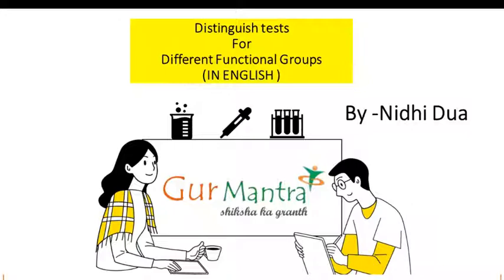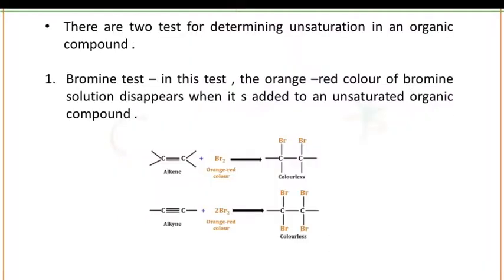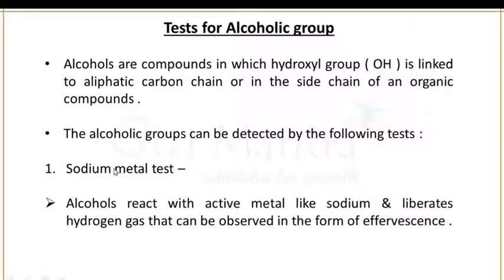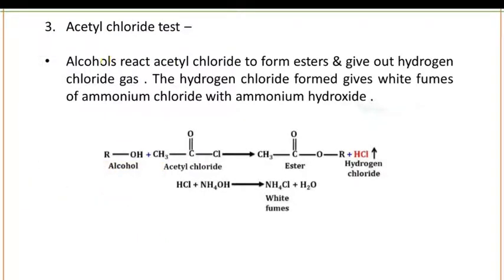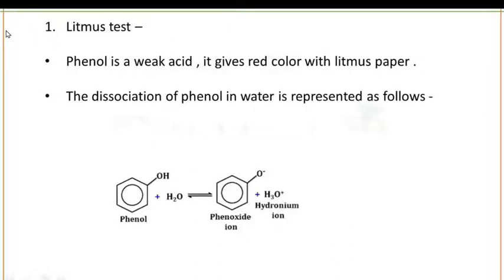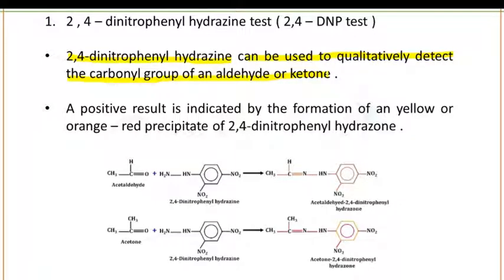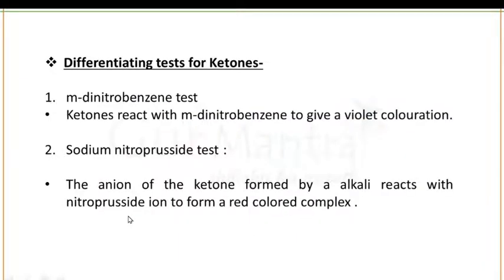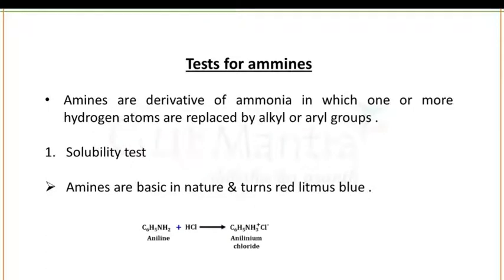Tests & Reagents for Different Functional Groups | Gate XL Chemistry | Gurmantra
This session will include a discussion on  Distinguish Tests for different functional groups , as it is a particularly important topic it will help to pace up your preparation level for upcoming GATE  2021 exam. This session will be highly beneficial for all the Gate aspirants.

2.    TELEGRAM CHANNEL LINK OF GURMANTRA